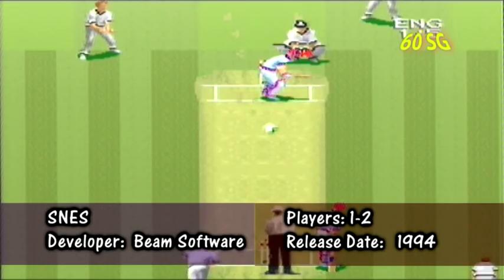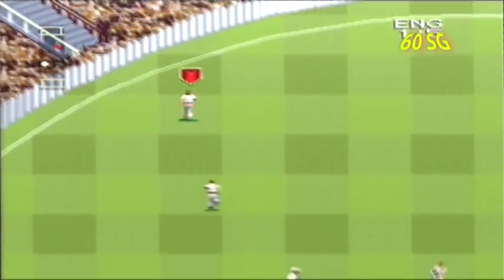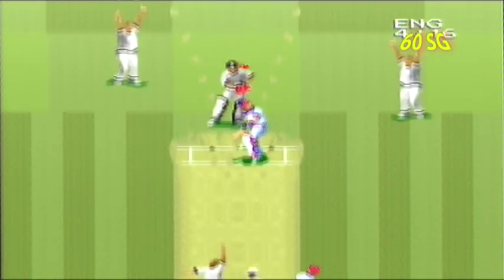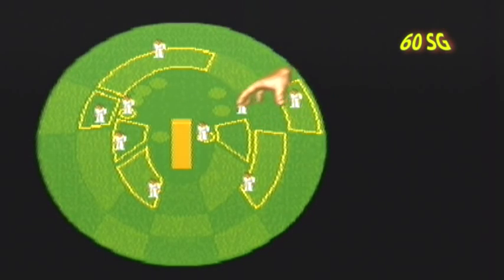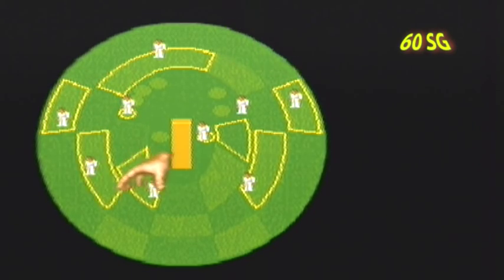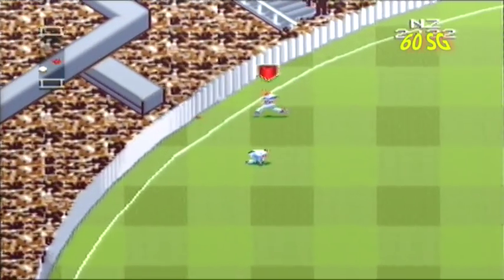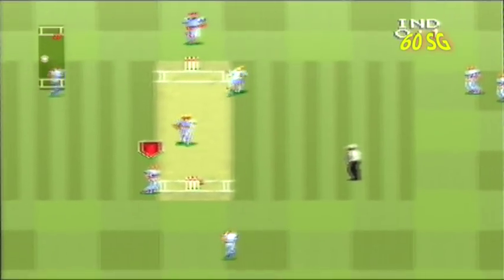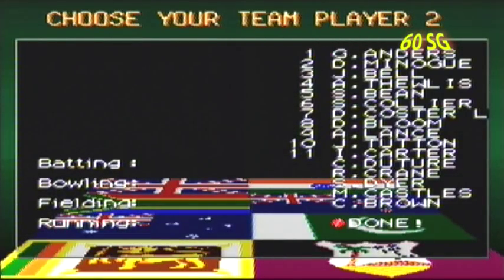Super International Cricket - 60 Second Retro Gamer Episode 29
Do you like cricket? Then you'll LOVE playing this 17 year old game!

You can download the podcast for this episode for free or by searching for "60 Second Retro Gamer" in iTunes.